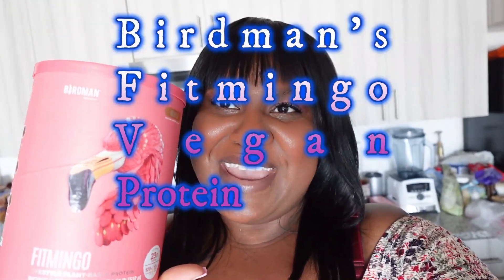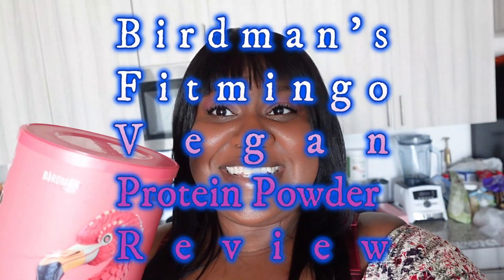Birdman Fitmingo Vegan Protein Review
We are reviewing Birdman's Fitmingo Vegan Protein Powder in the flavor vanilla. Is it worth it?

My code for 15% of your Humble order:
ALISHAM15

Do your own research. I am not a doctor or health care professional. I am a random black chick on YouTube!

Is there something you would like me to review or talk about?

All the information on Alisha's Life On Earth's YouTube channel, Facebook page, or Instagram profile provides discussions about health and related subjects, and personal opinions for general information purposes only. Any information and other content provided on Alisha's Life On Earth's YouTube, Facebook, or Instagram or any linked materials, are not intended and should not be constructed as medical advice, nor is the information a substitute for professional medical expertise or treatment. If you or any other person has a medical concern, you should consult with your health care provider or seek other professional medical treatment.

We do not make any warranties about the completeness, reliability and accuracy of this information. Any action you take upon the information on Alisha's Life On Earth's YouTube, Facebook, or Instagram is strictly at your own risk. Alisha's Life On Earth is not liable for any losses, risk, injury, or damages in connection with the use of information given, shown, or said on Alisha's Life On Earth's YouTube, Facebook, or Instagram.

From Alisha's Life On Earth's YouTube, Facebook, or Instagram you can visit other websites by following hyperlinks to these sites. While Alisha's Life On Earth strive to provide only links to useful and ethical websites, Alisha's Life On Earth has no control over the content and nature of these sites and the links to other websites do not imply a recommendation for all the content found on these sites.

Credit where credit is due…thank you!
Thumbnail help: Canva
Editing Software, gifs, pictures, and music: Wondershare Filmora